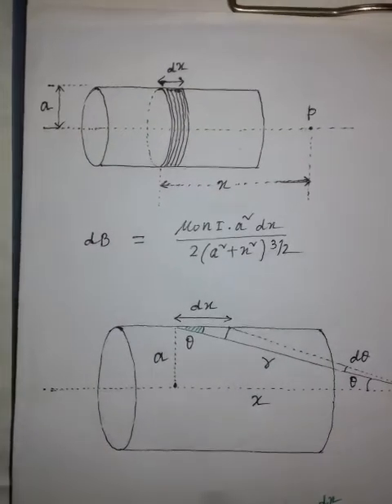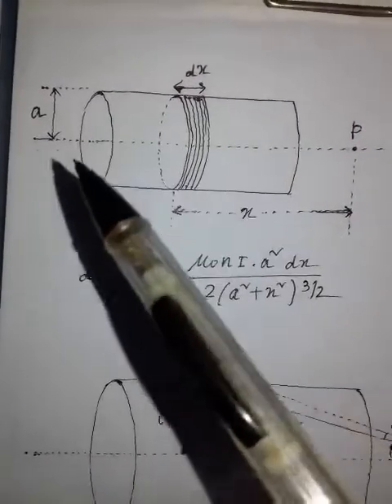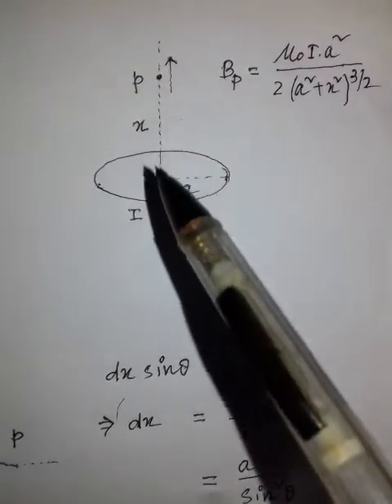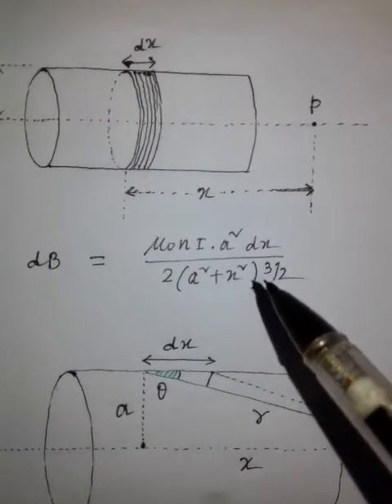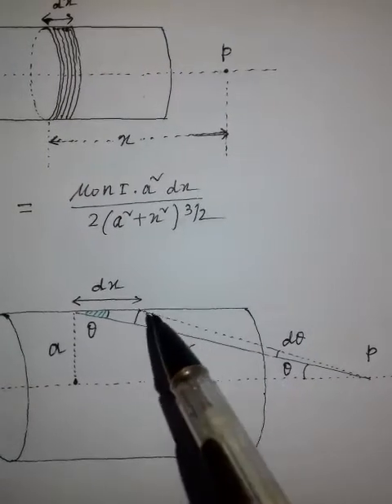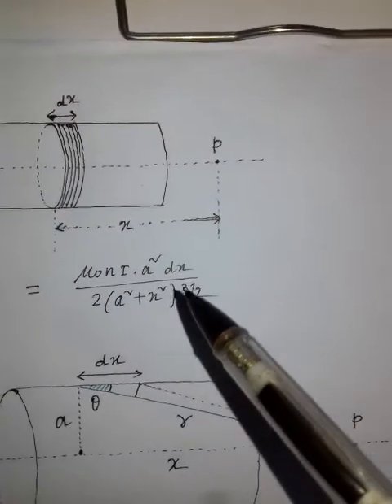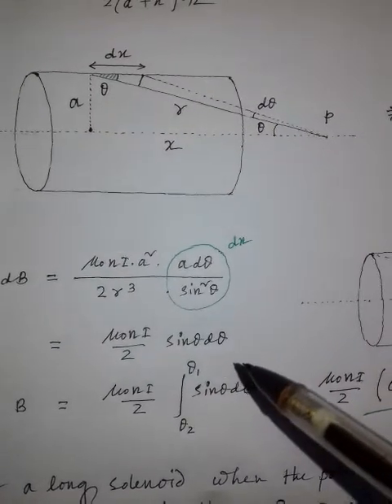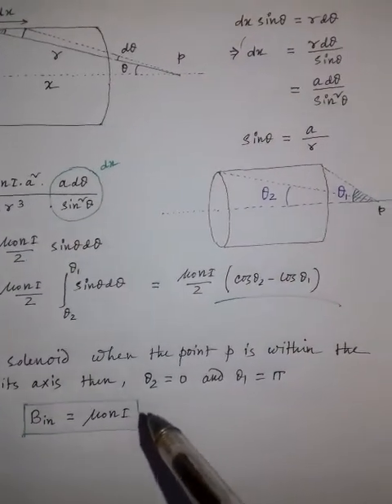Magnetic field of a solenoid